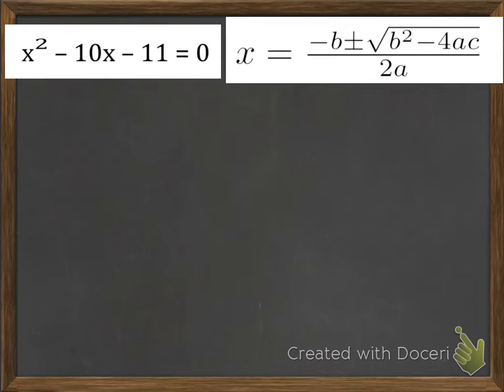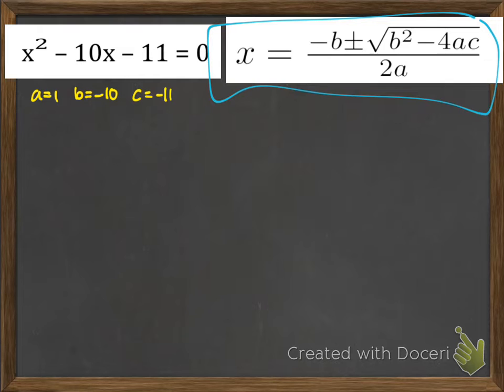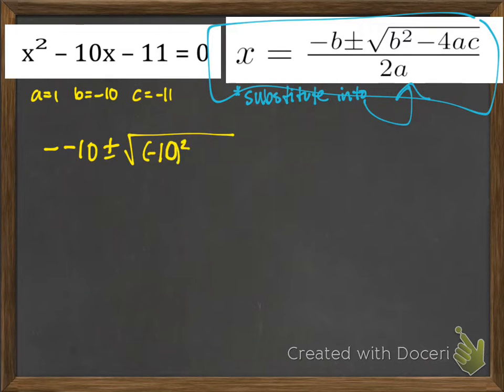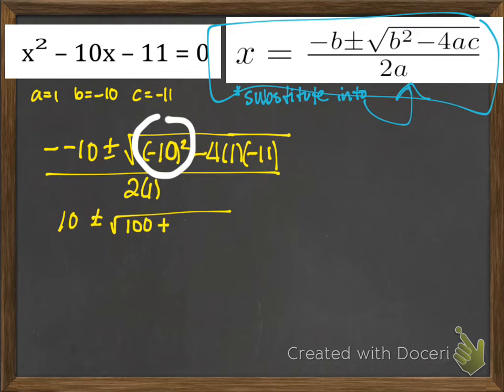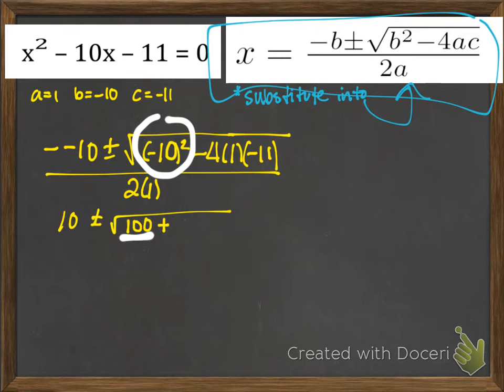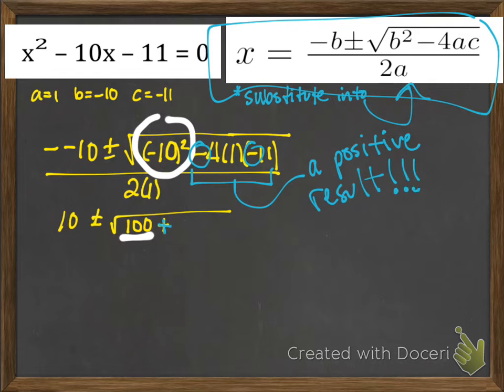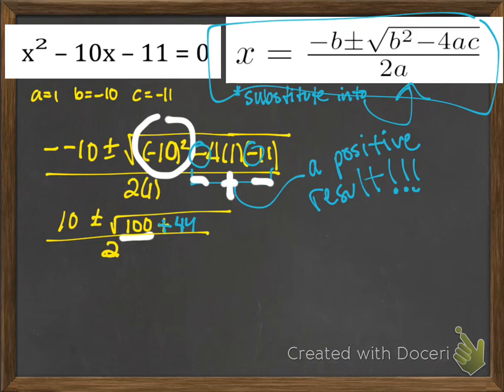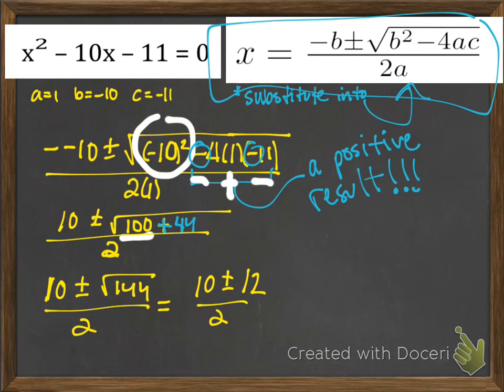quad form 1